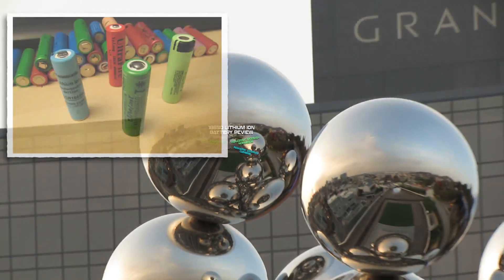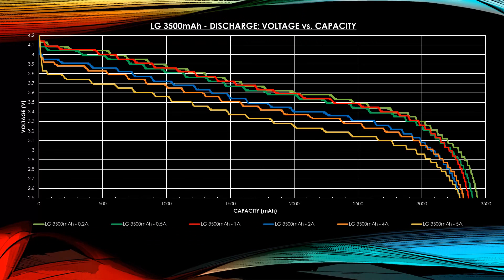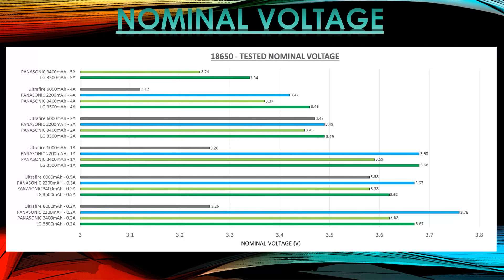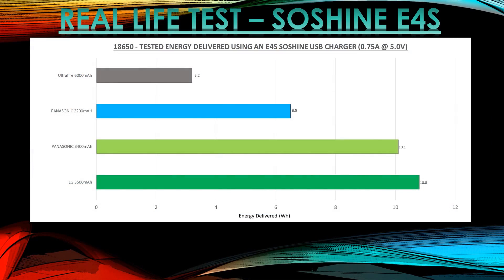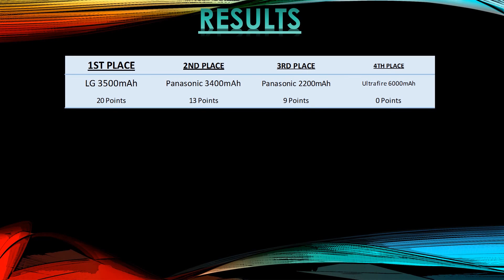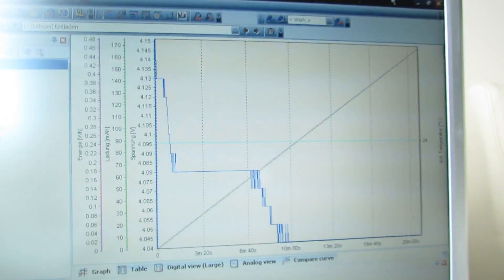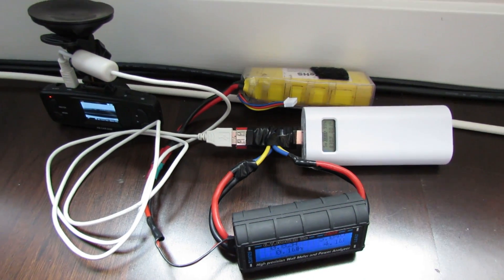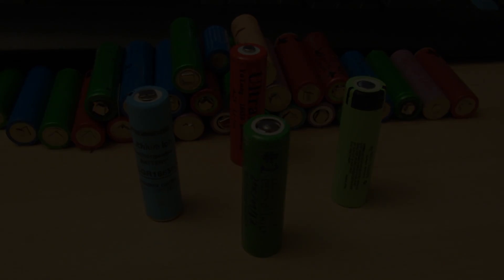THE MOST POWERFUL 18650 ON EARTH - LG 3500mAH, Panasonic 3400mAh/2200mAH, Ultrafire 6000mAh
In this video, we test the LG 3500mAH, Panasonic 3400mAh, Panasonic 2200mAH, and Ultrafire 6000mAh.
The Ultrafire boasts a very bold claim, 6000mAh, will it stand up to these claims during endurance testing, and real life testing?
Only by outperforming the rest, will the champion of 18650s stand out from the rest.
Let's get it on!!!

Conclusion:  Exciting times!  The winner of this competition provides the most capacity, the highest voltage, the most current(due to the lowest internal resistance of all 18650 batteries tested) and therefore is deemed the "most powerful 18650 on earth".  Until I come across a better cell, or someone else comes across a better cell that is tested and proves to be better, the winner will remain as the king indefinitely!  The manufacturer did not squander on available technology and processes in developing this battery, they brought out the big guns, and made a beast of a battery, something nobody would think possible a few years ago, but they've done it!  The winner produced a battery with an unprecedented energy density of 229.3 Wh/kg, second place had 220.5 Wh/kg which is higher but performed worse in voltage and capacity since the battery weighed less, and 3rd place had 149.1 Wh/kg, which is good compared to the 120 Wh/kg typical rating of lithium ions, and the 4th place sadly had 83.3 Wh/kg, resembling a garbage filled 18650 cell.  It was a lot of fun running the batteries through their paces, and finding out exactly how they performed, hope you enjoyed the competition and results!

Cheers,
David.